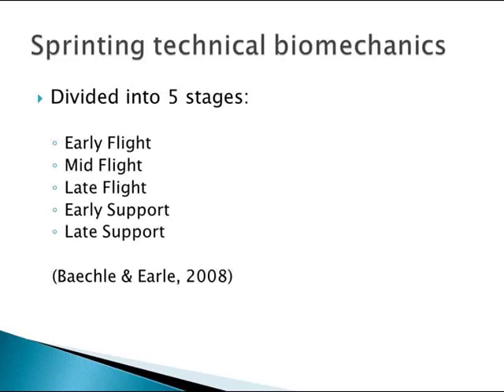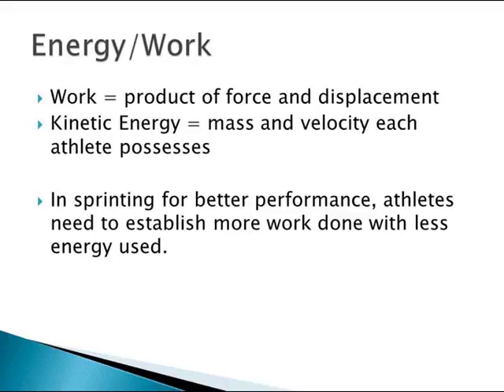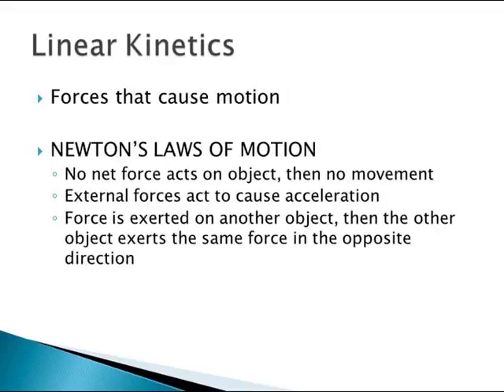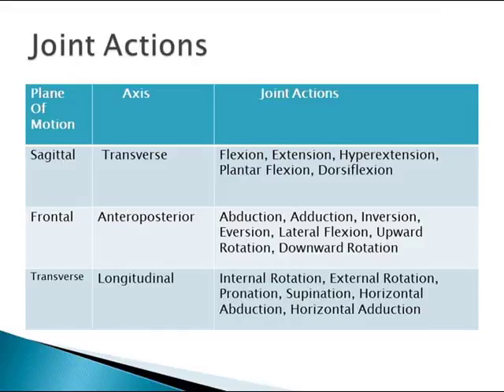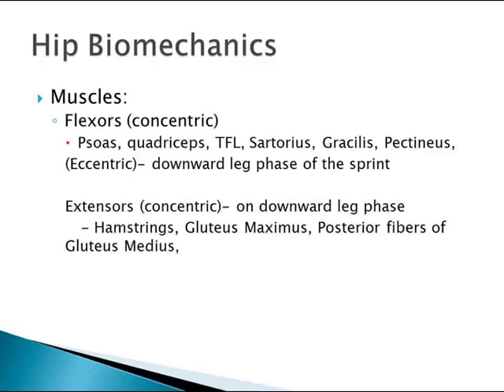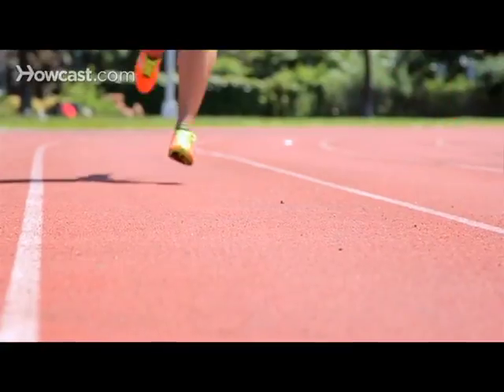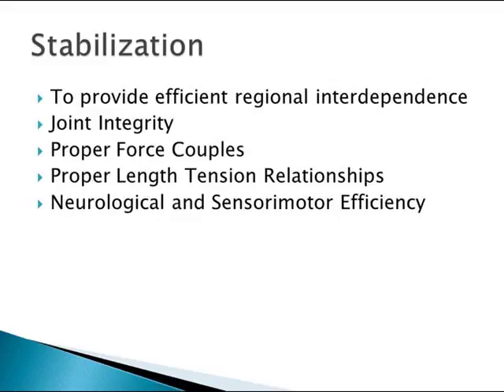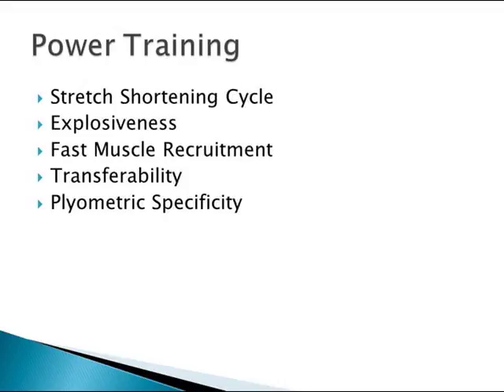Biomechanical Analysis of Sprinting for Performance